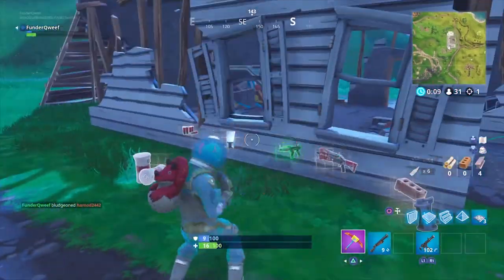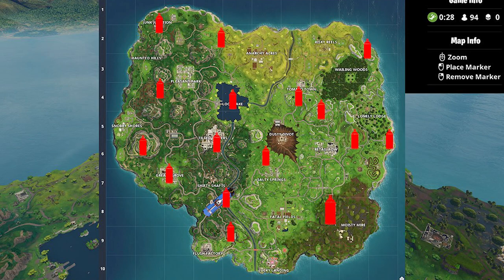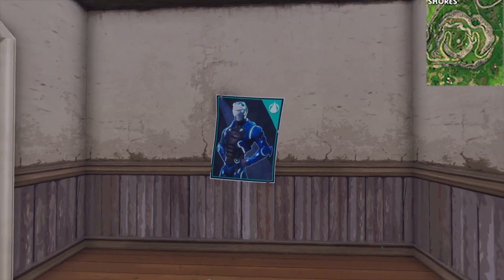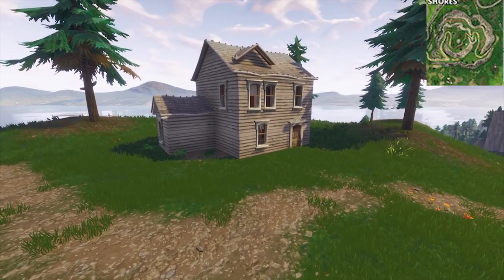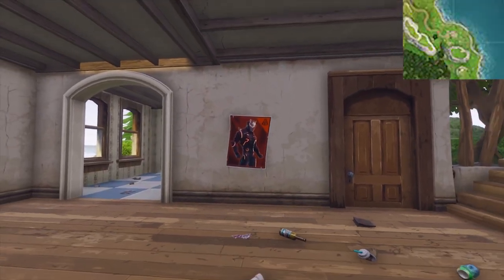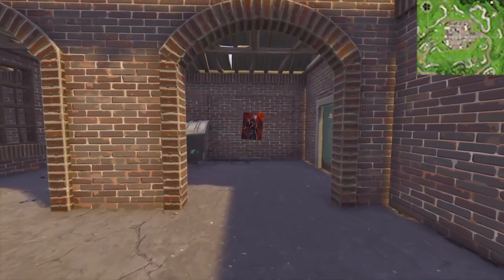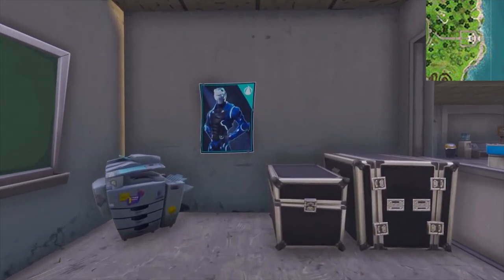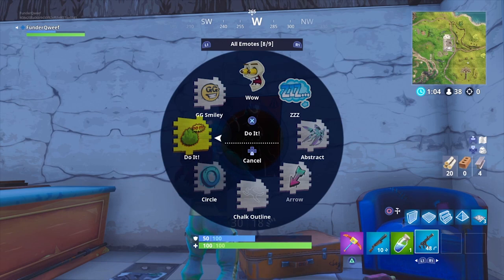Fortnite - All poster locations for the spray paint challenge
Week 6 of Fortnite Season 4 is here with new challenges in tow. This week, one Battle Pass challenge asks you to spray over seven Carbide and Omega posters strewn about the map. While you'll likely stumble upon them on your own in time, we've marked all 16 poster locations on the map for easy viewing.